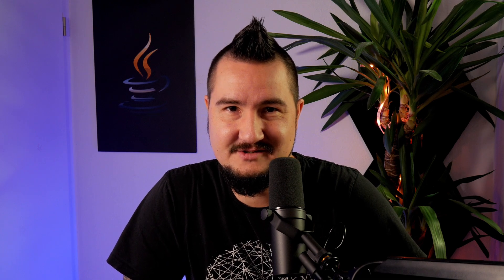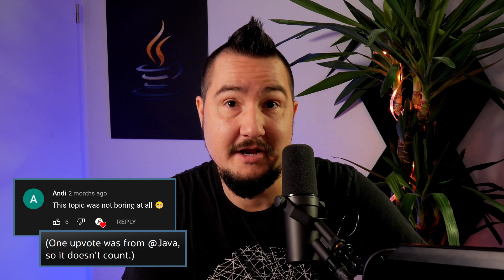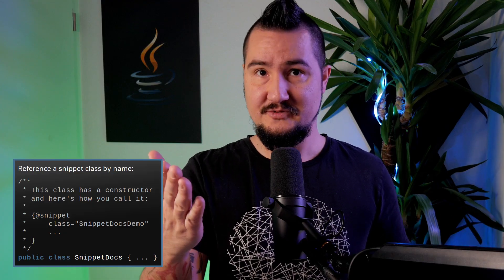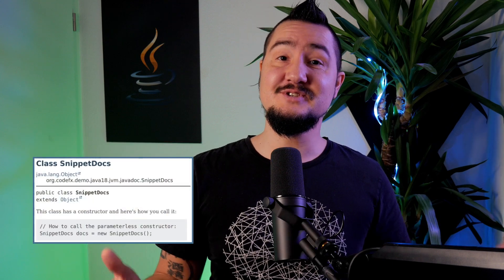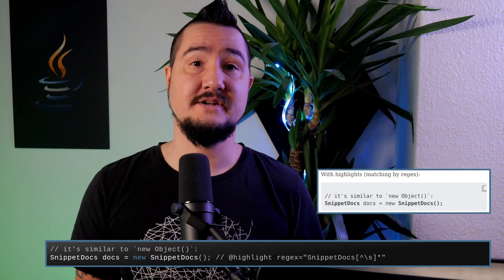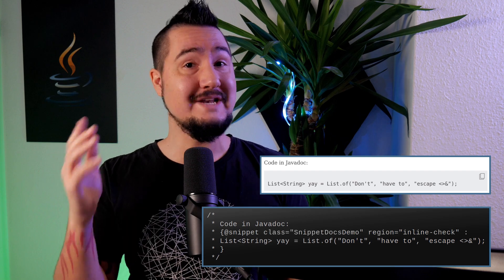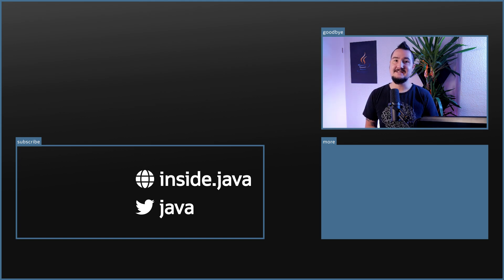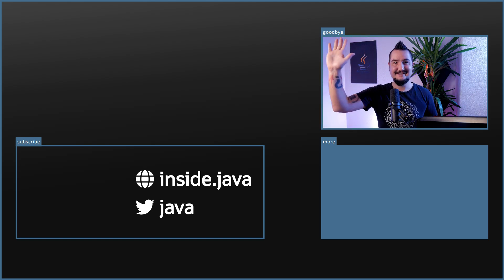Compiled & Tested Code In Javadoc - Inside Java Newscast #20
Short code snippets in Javadoc are a great way to document an API, but they're brittle. JDK 18 / JEP 413 solves that problem by allowing us to reference snippets from external files that are compiled and tested.

0:00 ➠ Unpacking
0:55 ➠ Intro

1:42 ➠ Code in Javadoc
2:21 ➠ Code in Javadoc - Embedding External Files
4:38 ➠ Code in Javadoc - Possibilities
5:46 ➠ Code in Javadoc - For Projects on JDK 18-

6:54 ➠ Outro